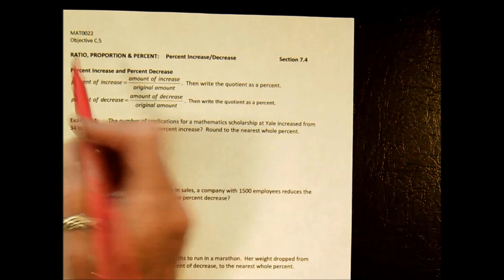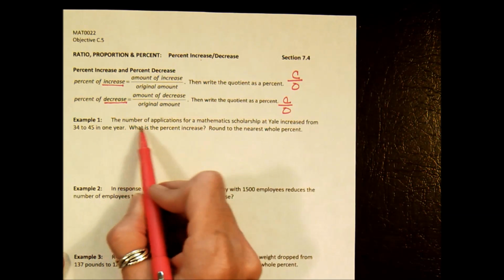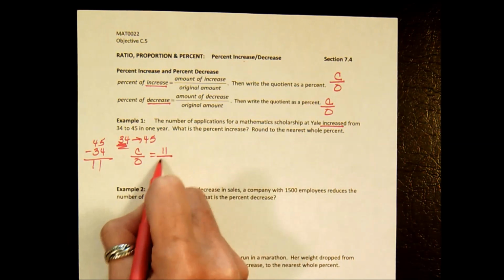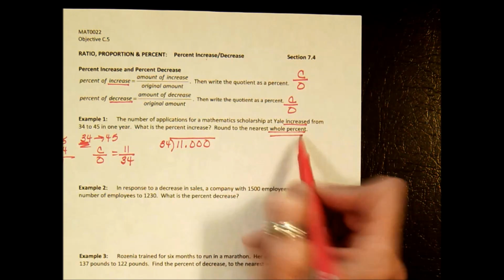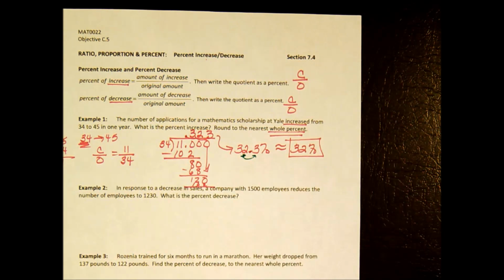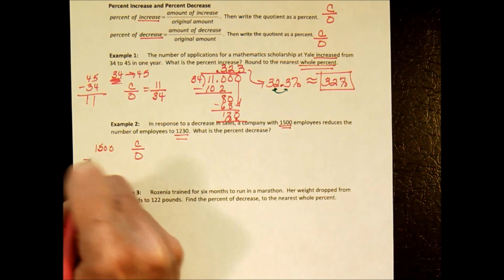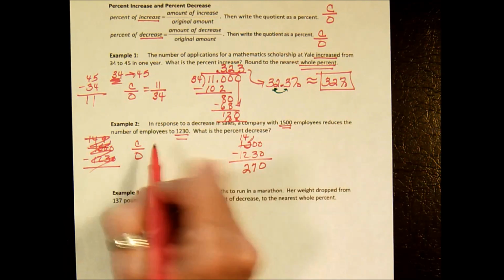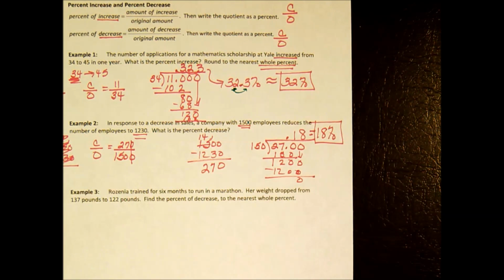Percent Increase and Decrease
Problems involving percent increase and percent decrease